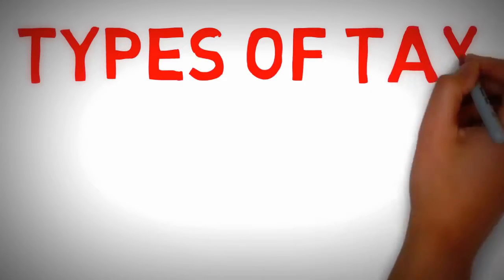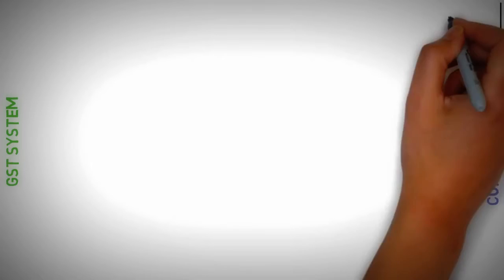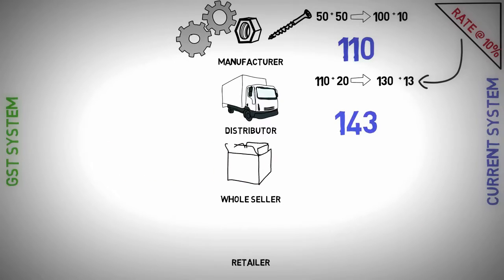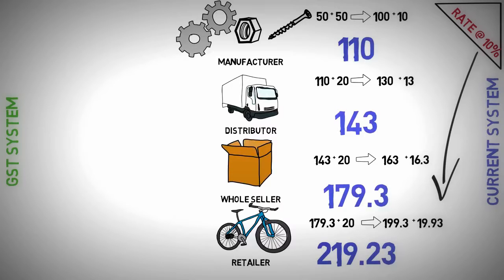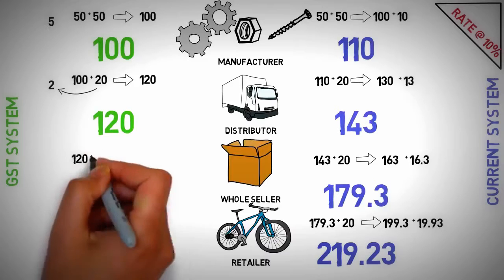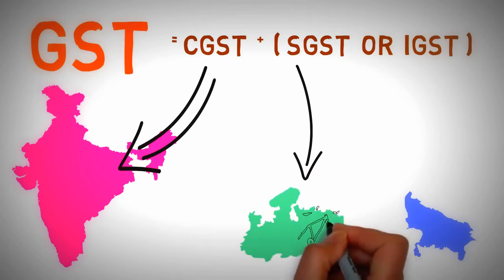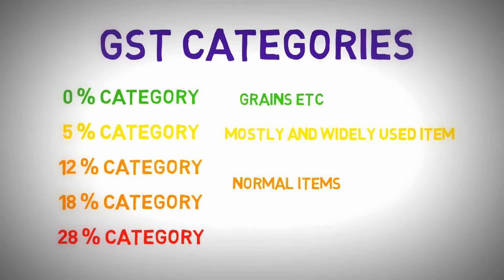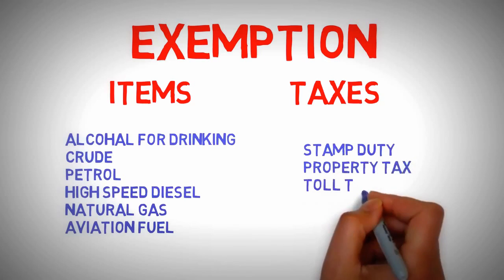GST explanation...worth to watch